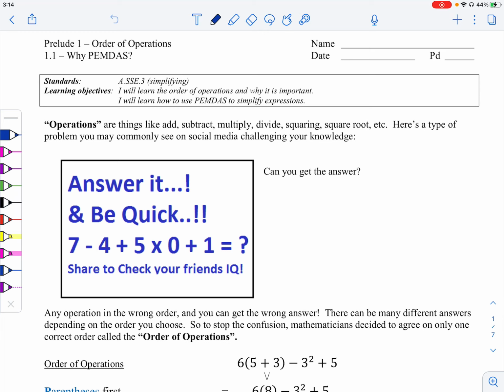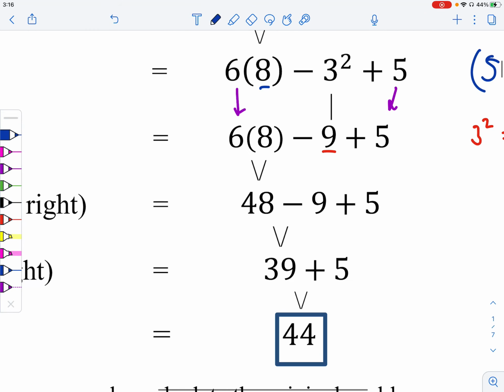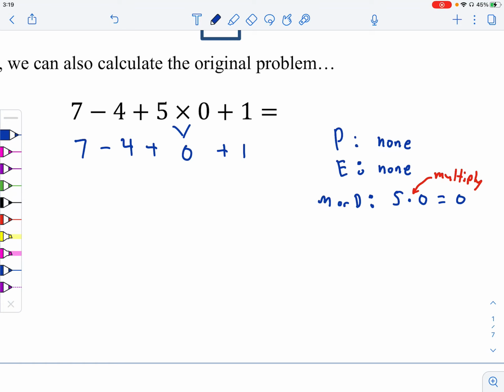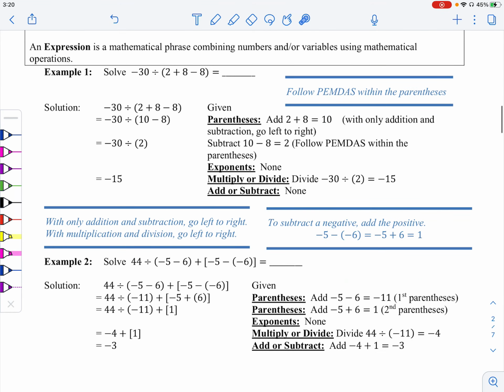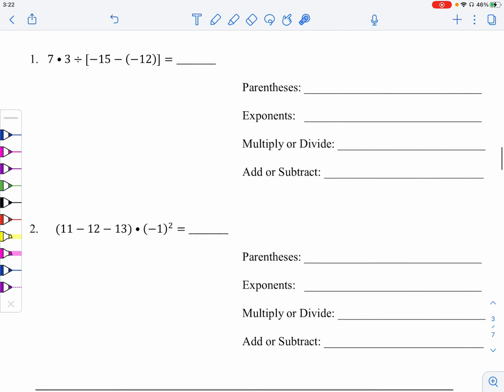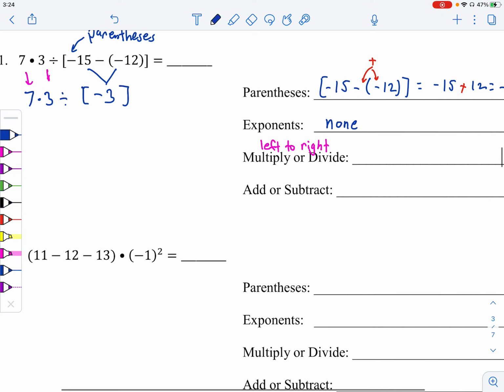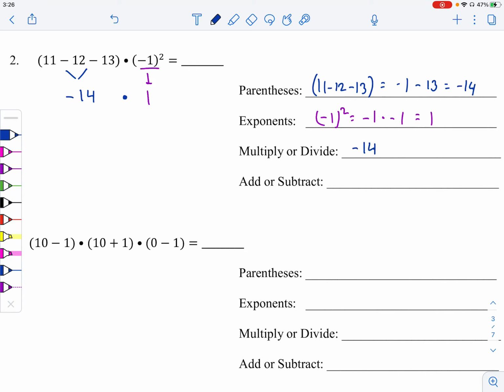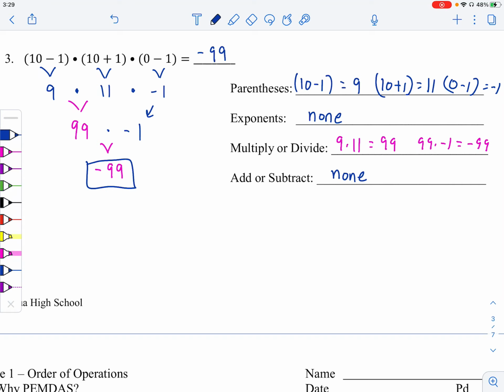1.1 Why PEMDAS?